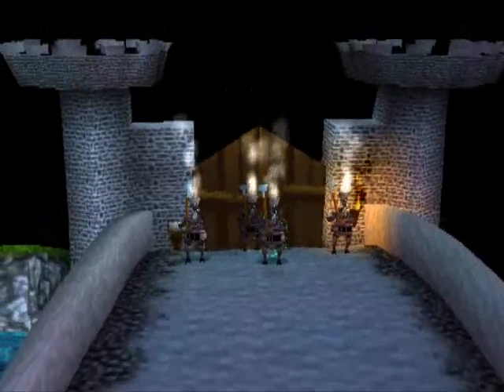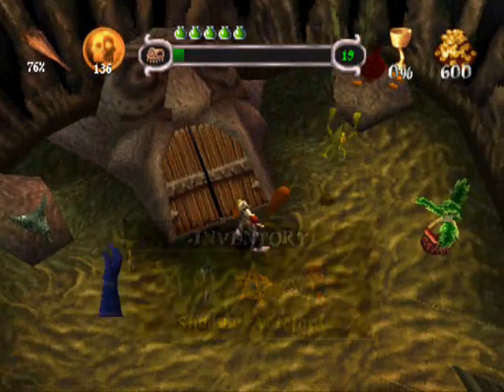Medievil Any% Speedrun Tutorial - Part Two 'Level Looping / The Enchanted Earth Loop'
Explanation of level looping and the first Enchanted Earth Loop - the second loop will be in the next video. Any questions? Then ask!